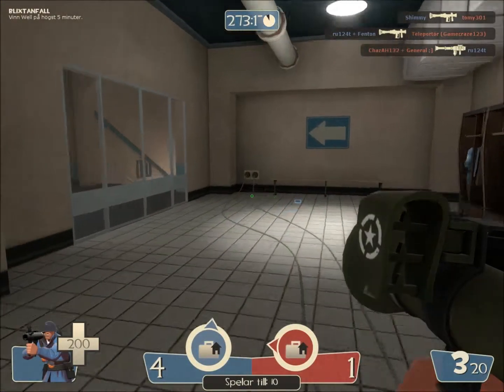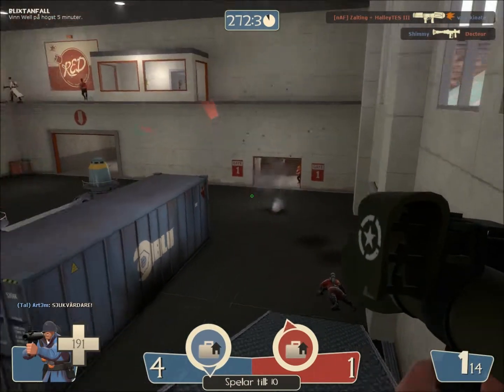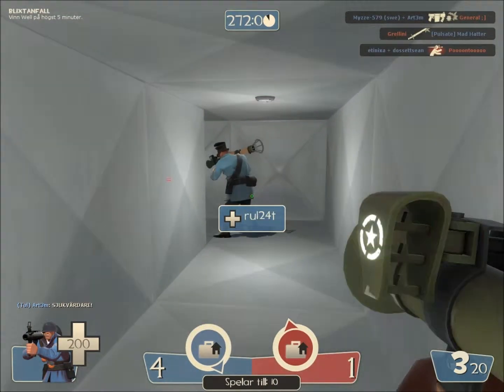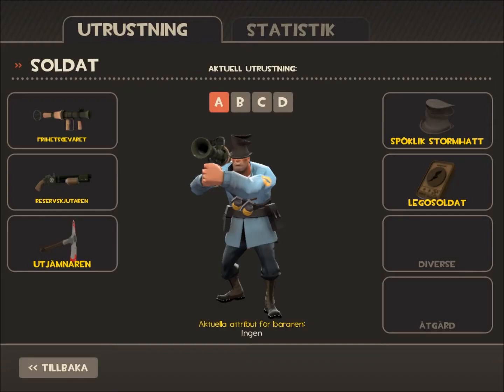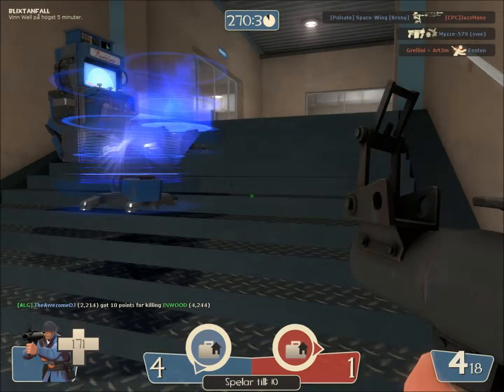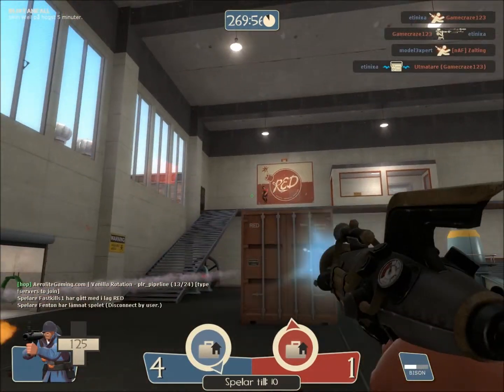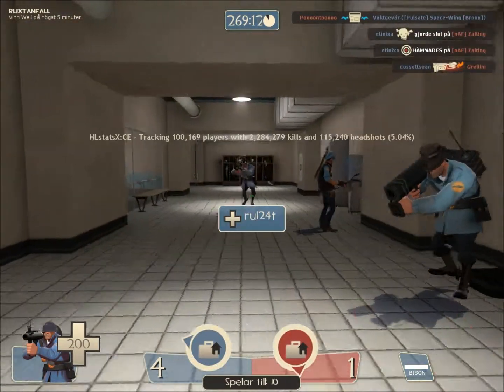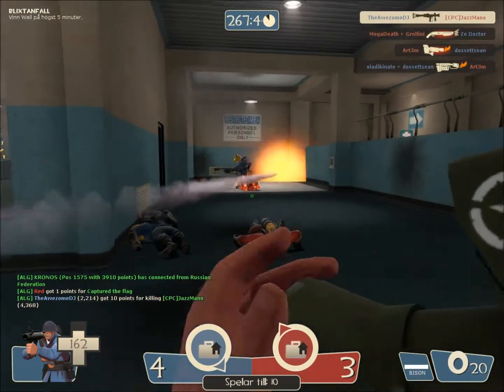Team Fortress 2: Soldier Class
2nd Video in this series.